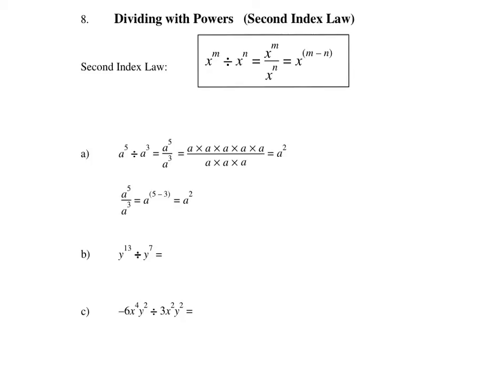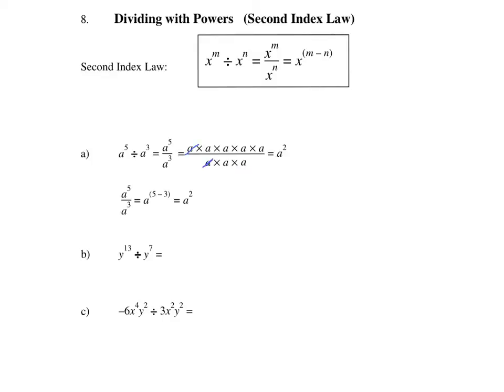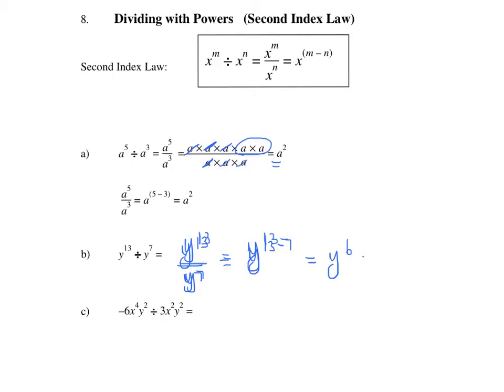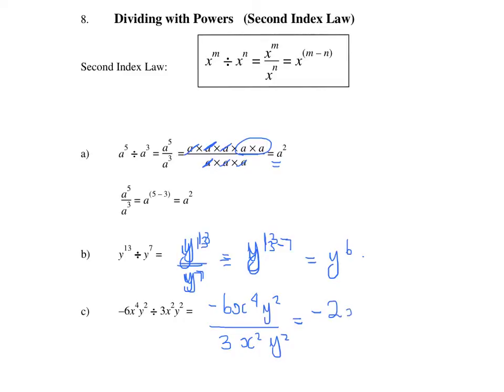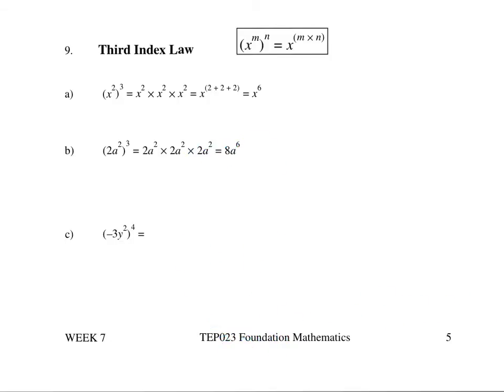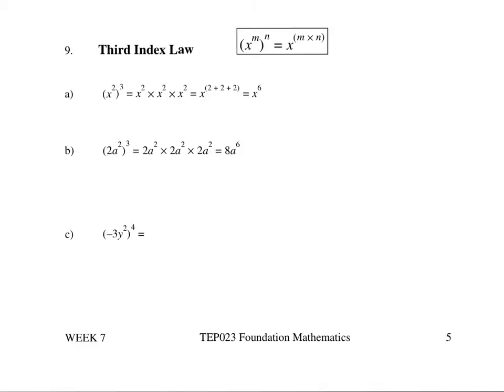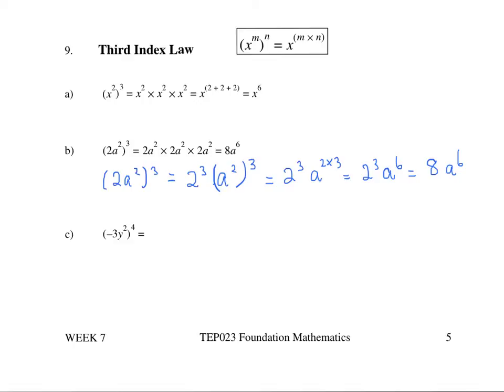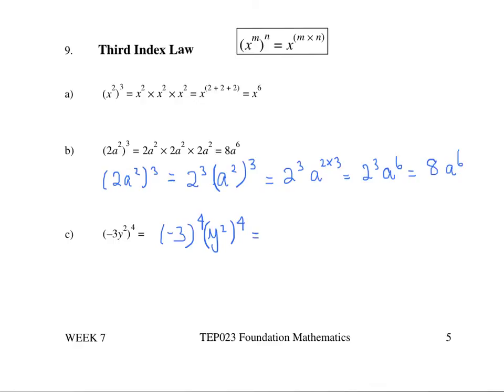TEP023 Week 7 Page 5